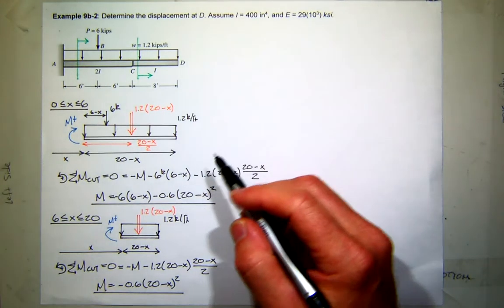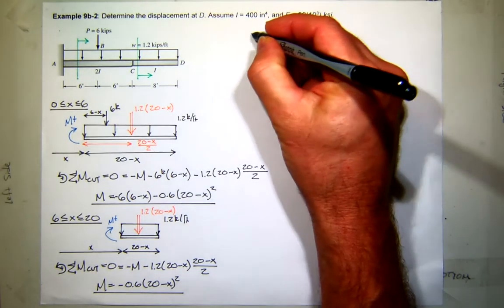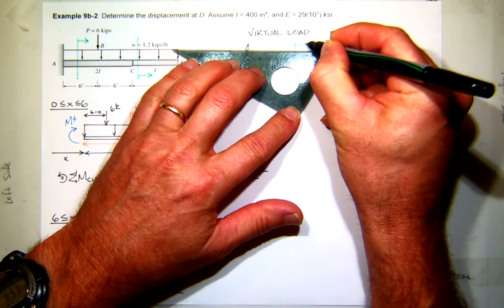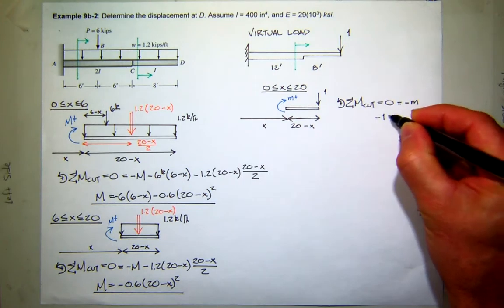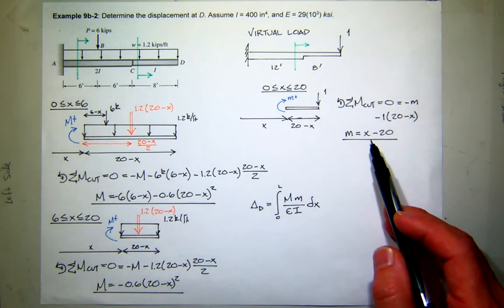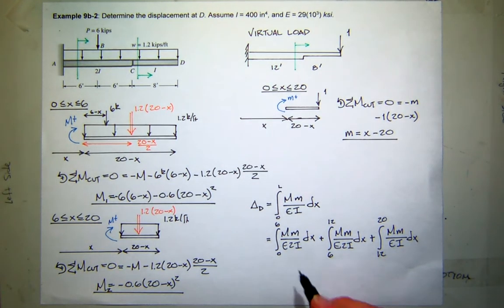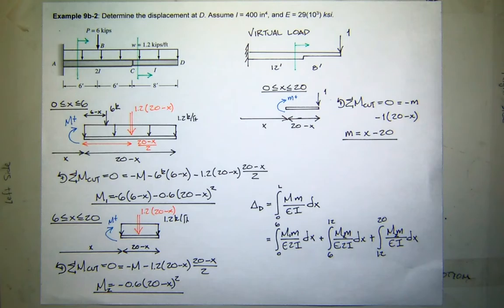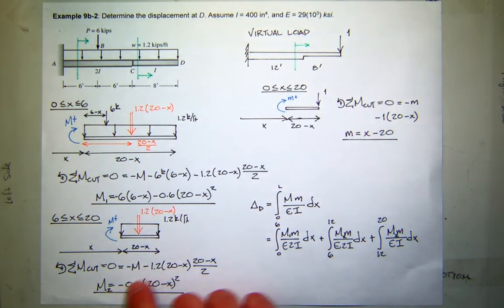Example 9b-2b f16